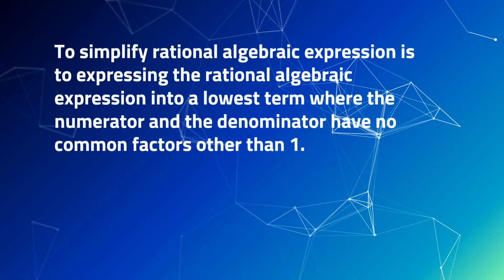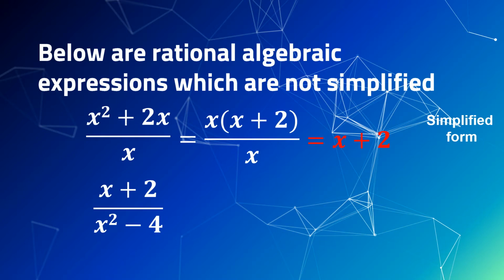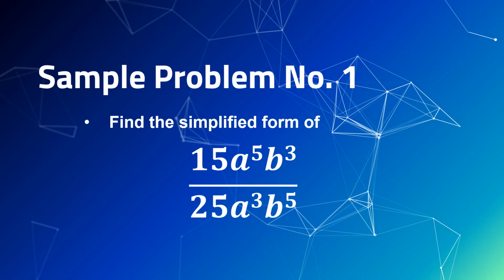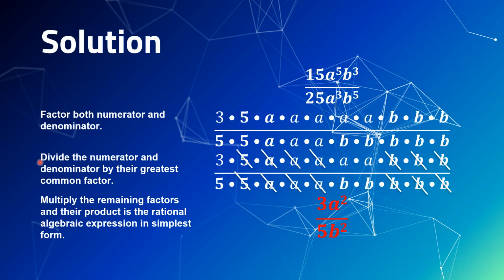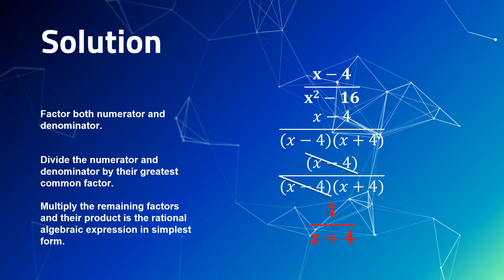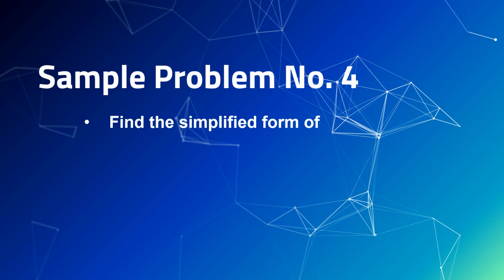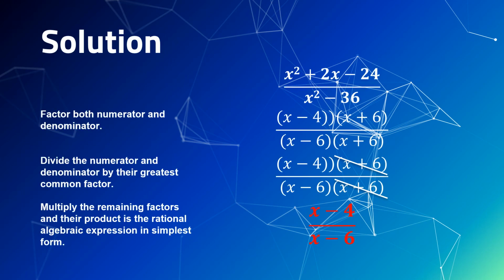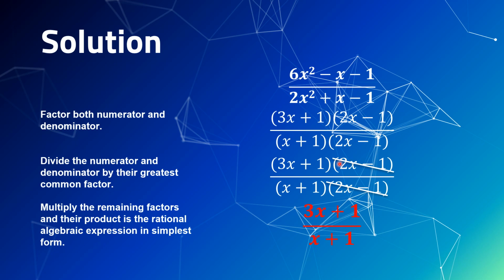Lesson 10 Simplifying Rational Algebraic Expressions